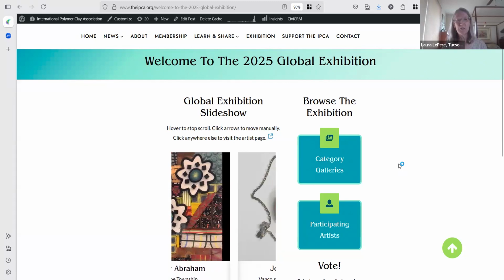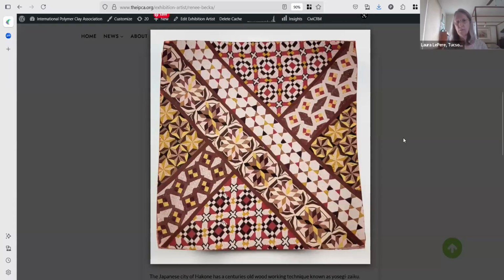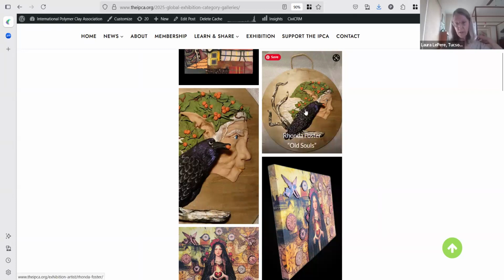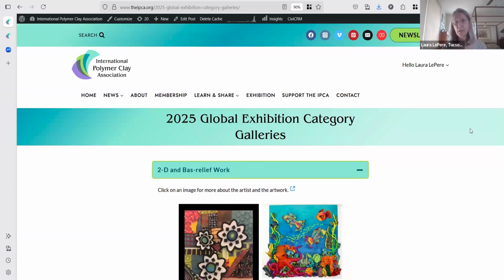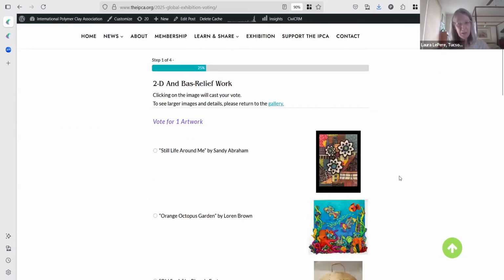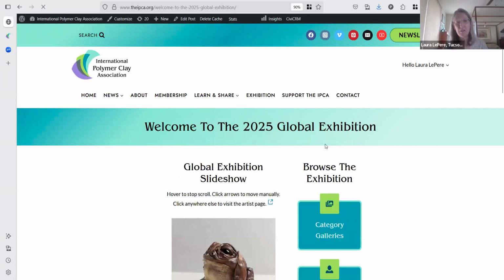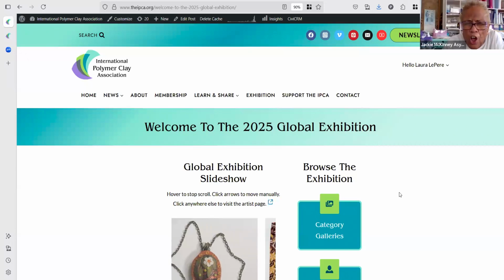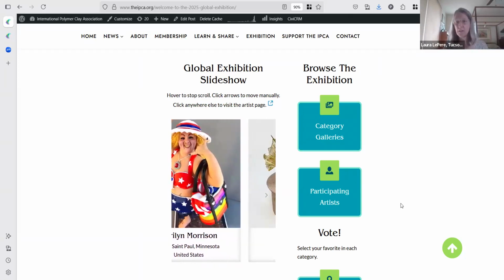IPCA Sunday Zoom Meeting 6/1/25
Learn How to Vote for the 2025 IPCA Global Exhibition